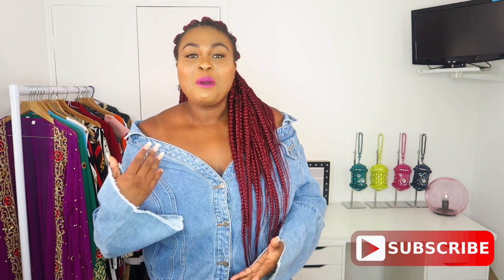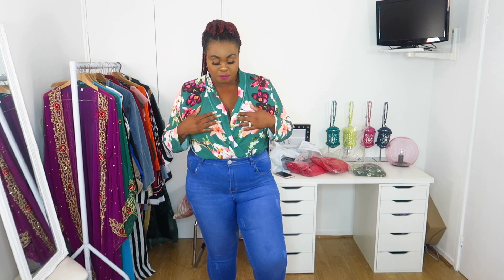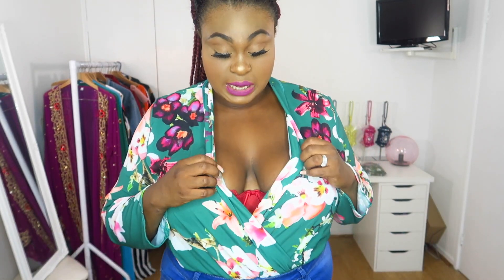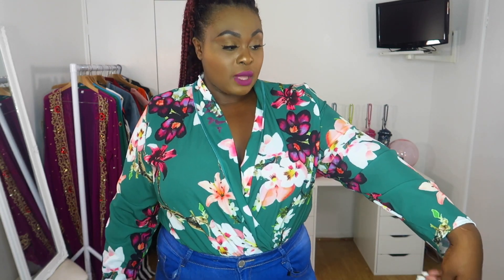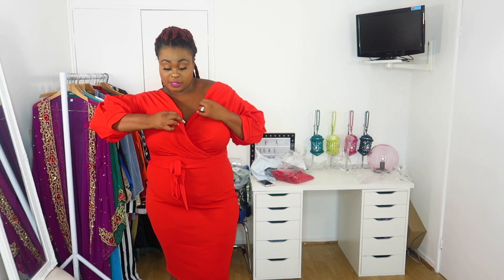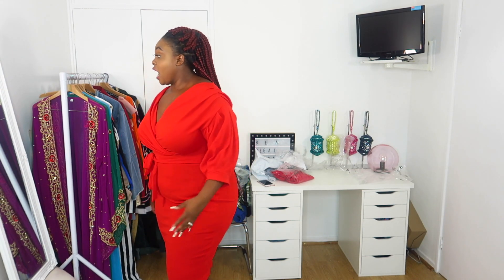PINK CLOVE TRY ON HAUL | RGB DIVA by Jay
Hey babes!

Pink Clove is a plus size clothing brand that ranges from a size 16 to 28!

I love you guys SOOOOOOOOOOO much!! Your support and kind words it means the world to me ♡

As usual all links 👇🏽👇🏽👇🏽

STATS:
Height - 5ft 9.5in
Dress size - UK Size 20/US Size 16

Some links are affiliate, meaning that if you care to purchase any of the products with the link in the description box, I make a small commission, it does not change the price in any way, however it enables me making more content without having to